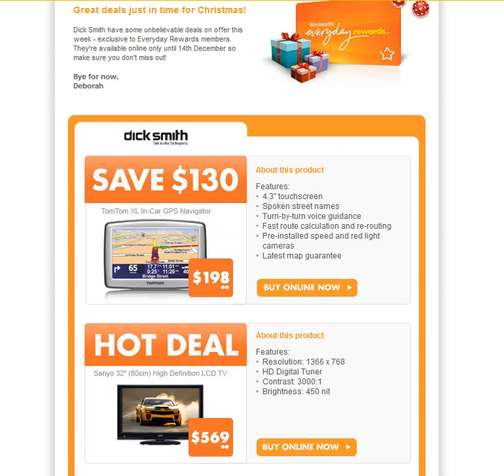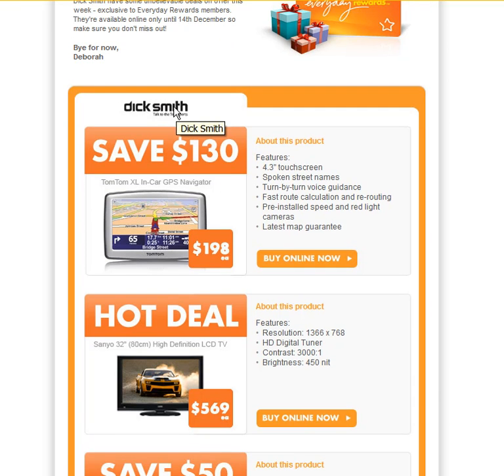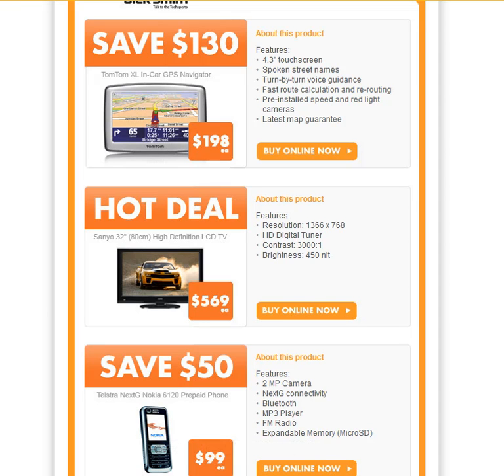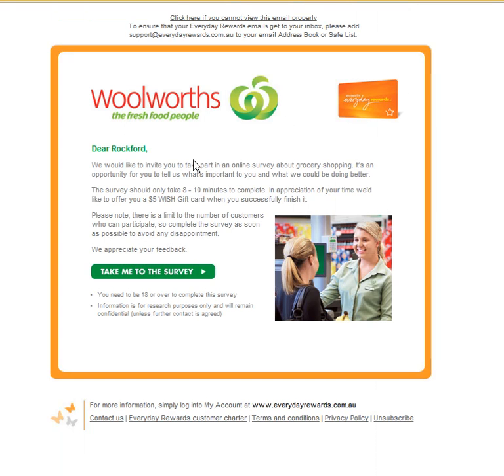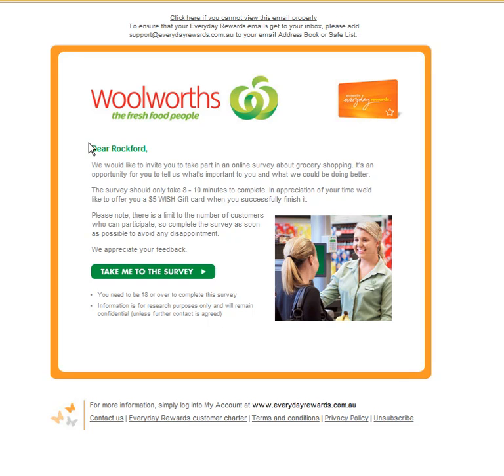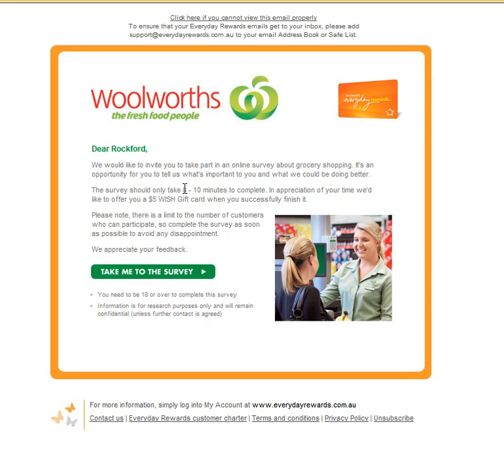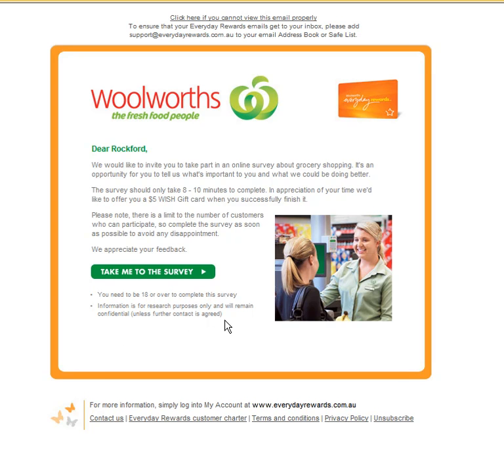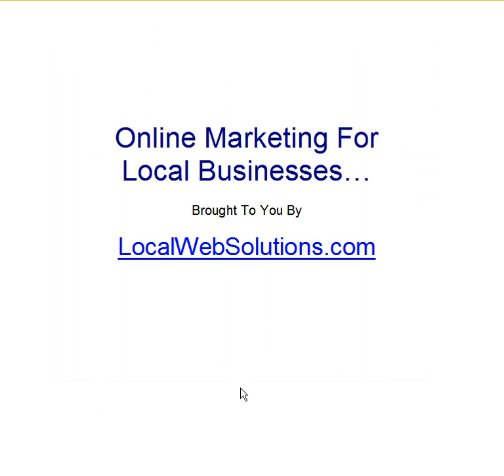Rocky Tapscott With Effective Email Marketing Ideas For Your Local Business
This video from Brisbane based Local Web Solutions will show you why you should be using email marketing to boost your sales and cut your marketing expenses before your competitors beat you to it.